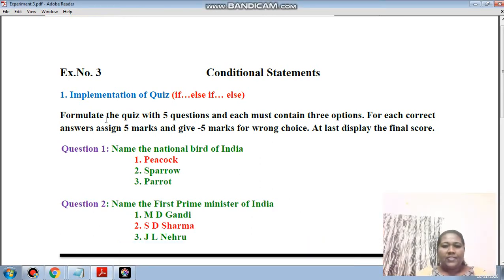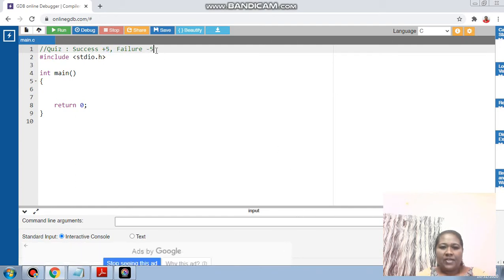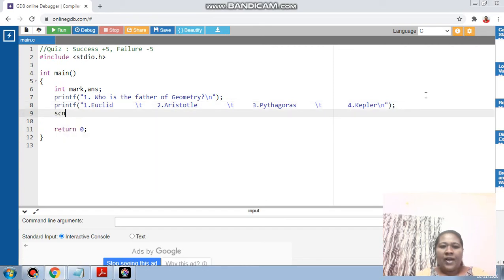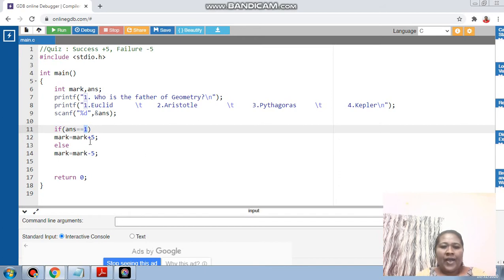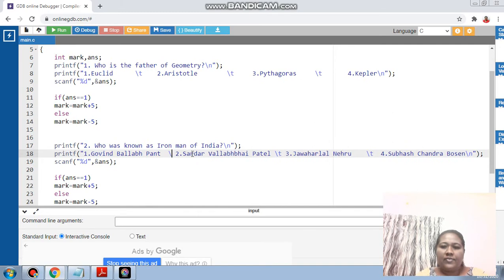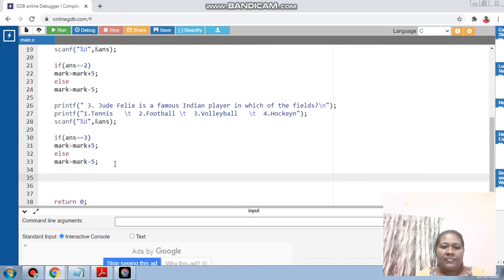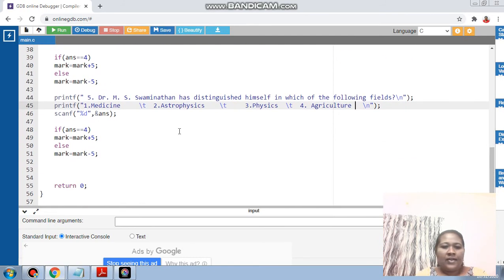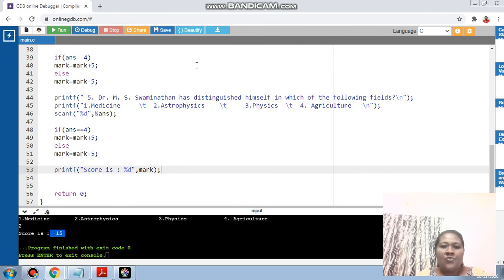Quiz (using if...else statements)